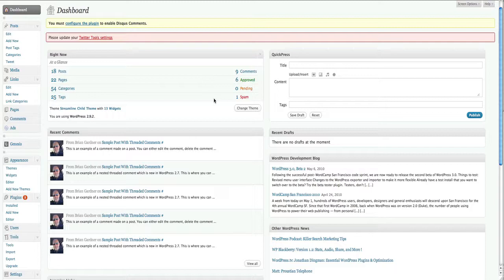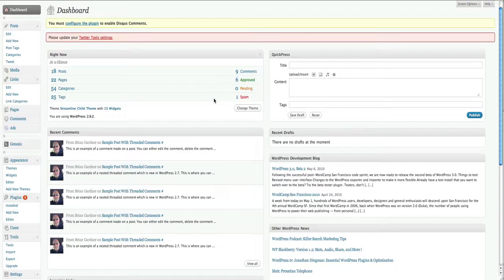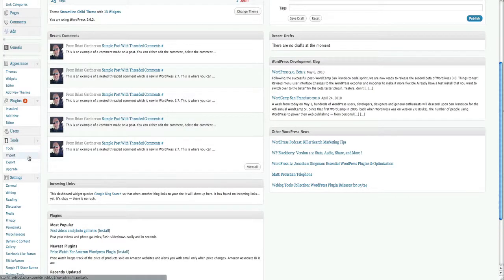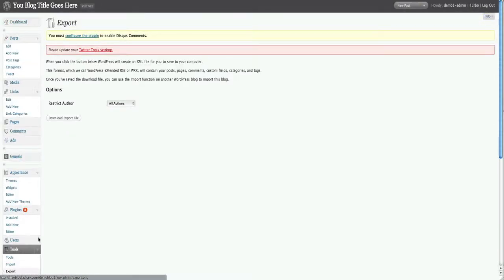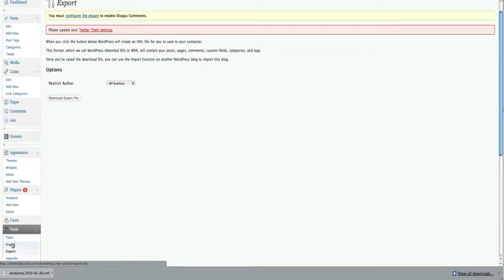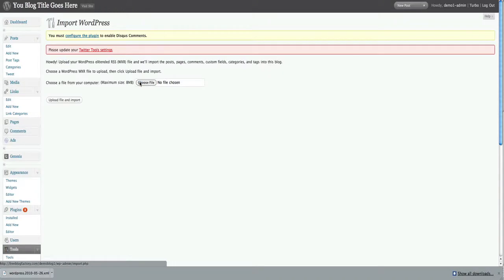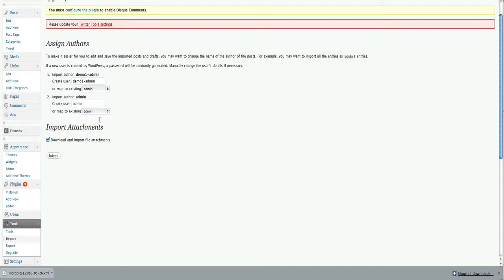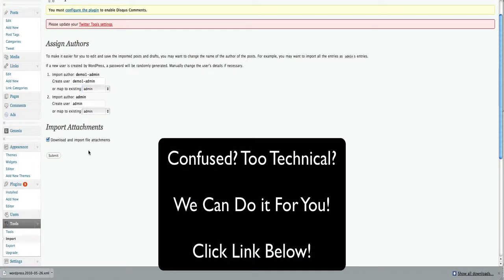How to Import and Export Content in Wordpress - Video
Learn how to Import and Export Content in Wordpress with this video tutorial by FreeBlogFactory.com